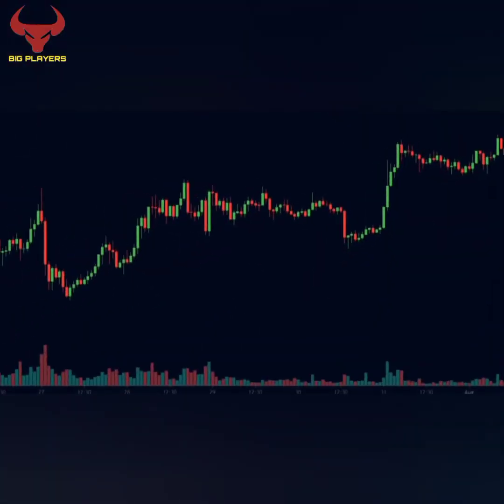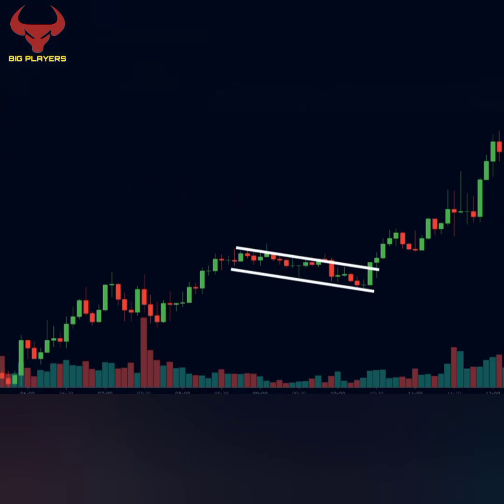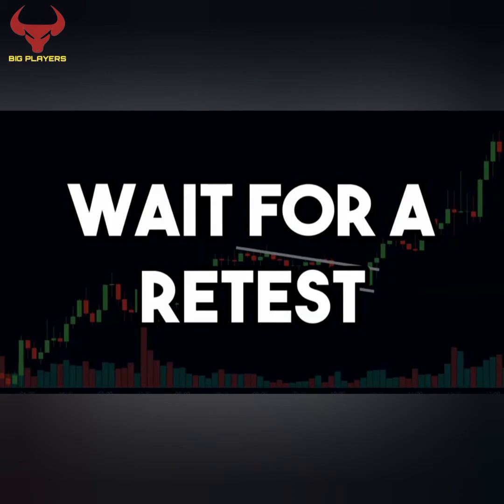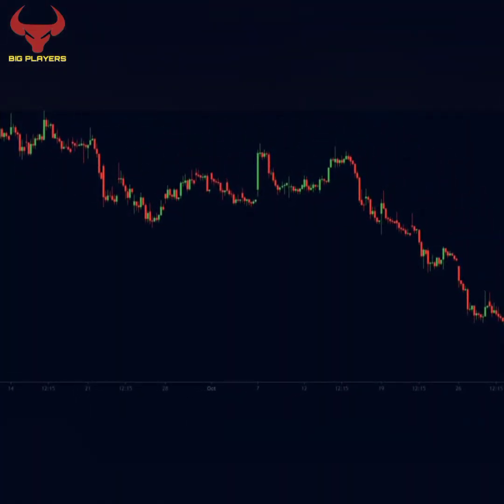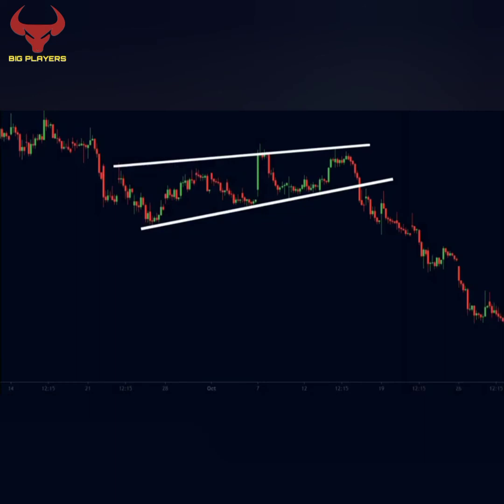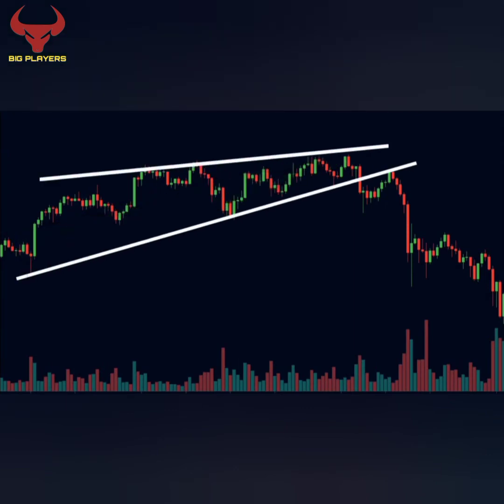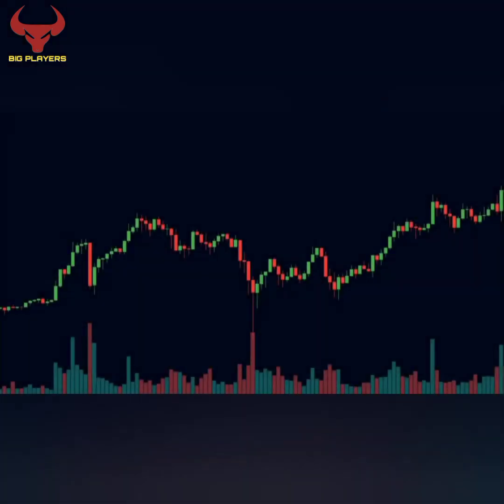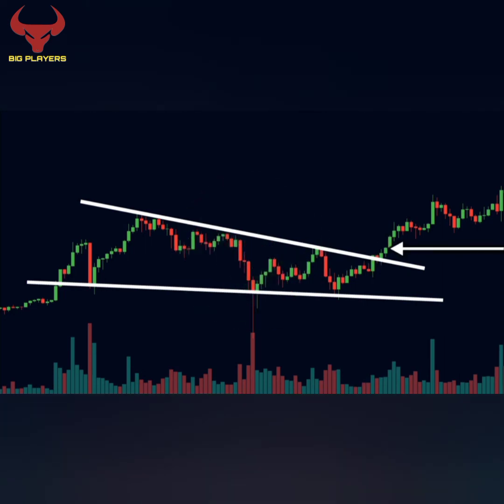The Ultimate Guide To CHART PATTERN || BEST PATTERN EXPLORED